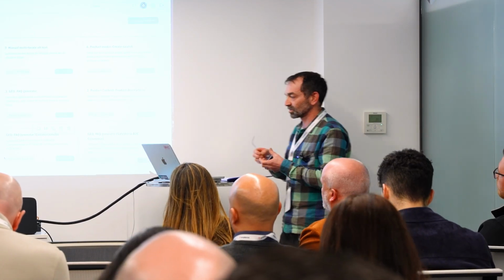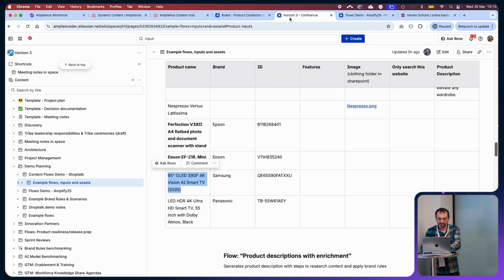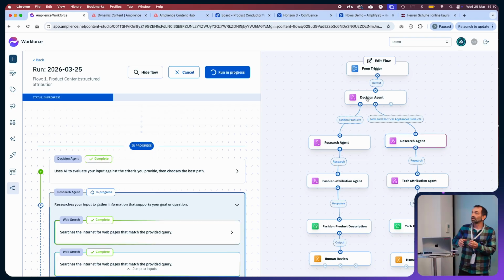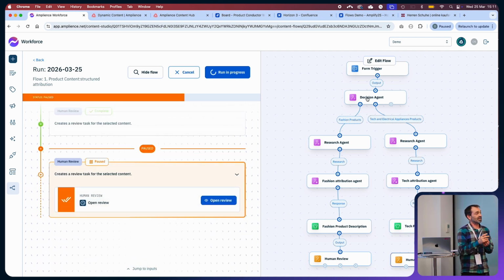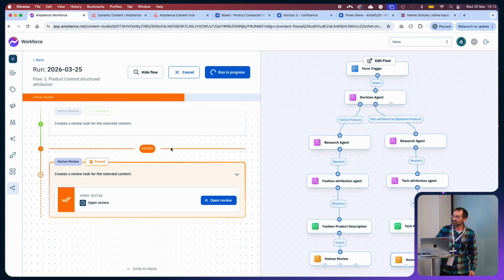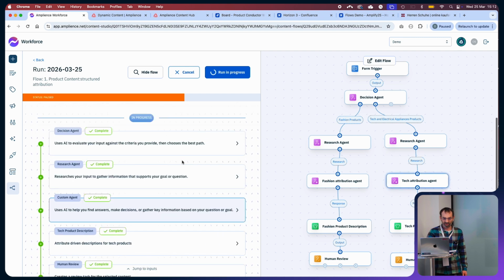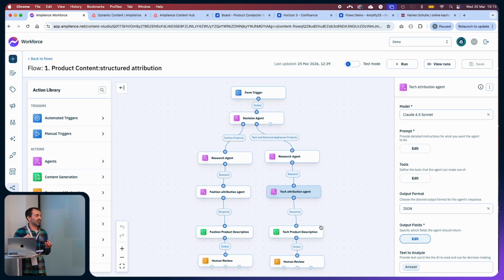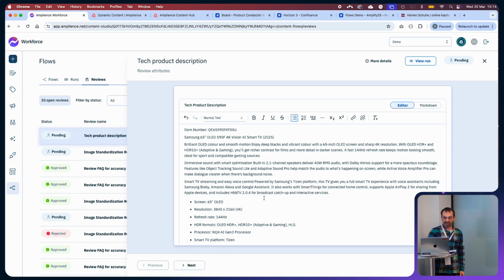AI Product Description Generator for Ecommerce | Amplify London Partner Day 2026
Amplience Workforce uses AI research agents to generate structured, on-brand product descriptions from minimal input data, looking up additional product information automatically and returning category-specific attributes in a structured JSON format ready for your PIM or CMS.

This live demo, filmed at Amplify London Partner Day in March 2026, shows a full agentic flow running in real time: starting with only a product name and item number, Workforce identifies the product category, researches additional product data from the web, extracts category-specific attributes (different fields for tech products vs. fashion products), and writes a structured product description following the customer's guidelines. Human review happens before anything is pushed to a PIM or CMS.

What this demo covers:
- How AI agents generate product descriptions from minimal supplier data, just a product name and item number
- Category detection: how Workforce identifies whether a product is tech or fashion and applies the correct attribute schema
- Web research agents: how Workforce looks up additional product information automatically to fill data gaps
- JSON schema-enforced structured output: returning only the fields the customer needs, in the exact format required
- Human review dashboard: how content teams check, edit, approve, or reject descriptions before they go live
- PIM and CMS integration: how approved content is pushed directly into downstream systems

Amplience Workforce is an AI agent platform for ecommerce and retail teams. It automates product data enrichment, description generation, FAQ creation, image standardization, and other content supply chain tasks, with structured outputs and human review built in at every stage.

Timestamps:
0:00 Starting a Workforce flow run
0:18 The use case: generating descriptions from minimal product data
0:55 Walking through the agentic flow
1:07 Category detection agent: tech vs. fashion
1:29 Web research agent: filling product data gaps
1:41 Category-specific attribute extraction
2:26 Viewing the completed product description
2:40 How the flow reached its output
3:00 JSON schema-enforced structured output
3:43 Human review dashboard
4:12 PIM and CMS integration on approval
4:21 JSON schema as a structured output feature